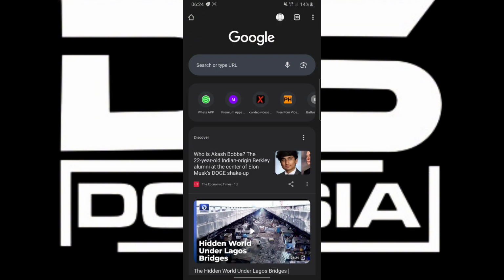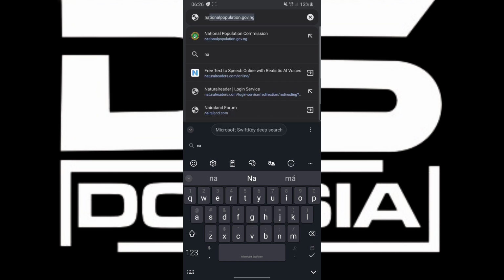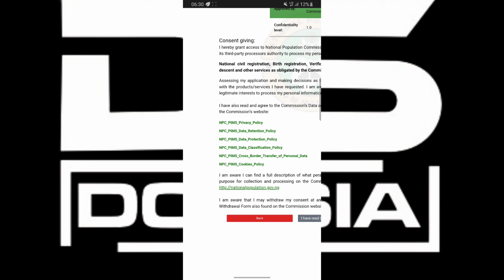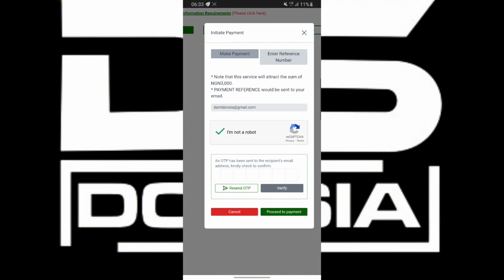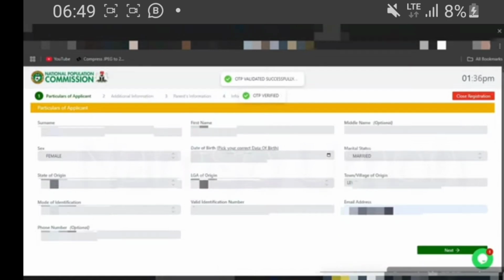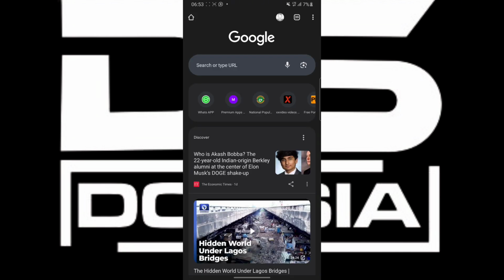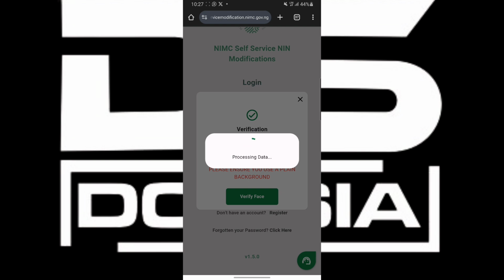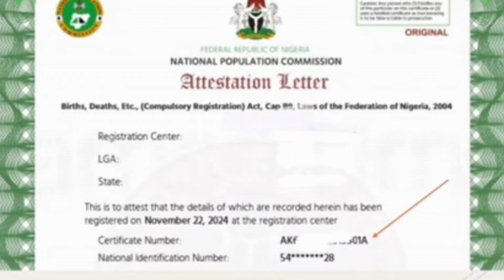HOW TO CORRECT DATE OF BIRTH ON NIN USING YOUR SMARTPHONE | CHANGE NIN DATE OF BIRTH YOURSELF 2025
In This Video, I'm Going To Teach You A Step By Step Tutorial On How To change the date of birth on your NIN profile.